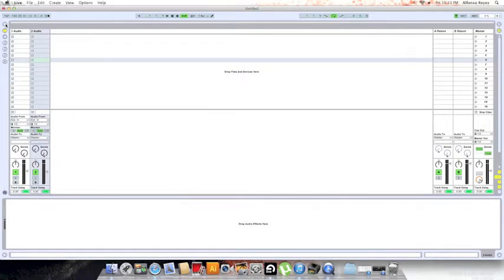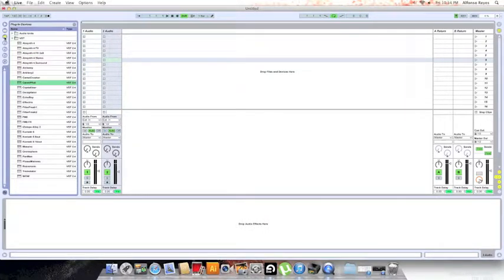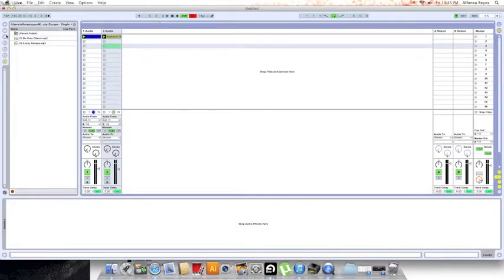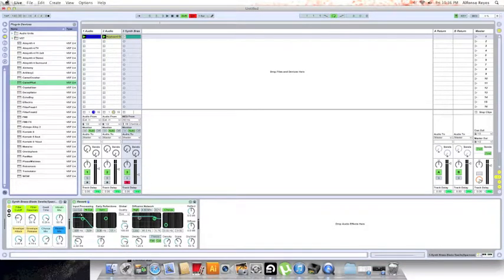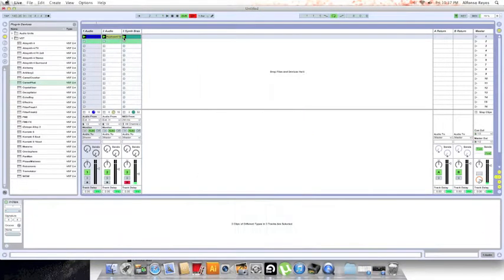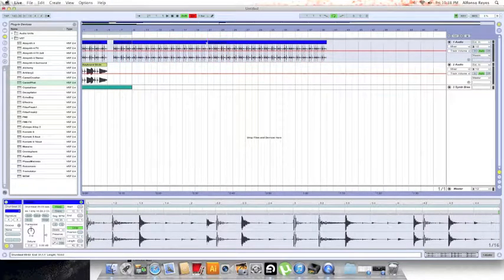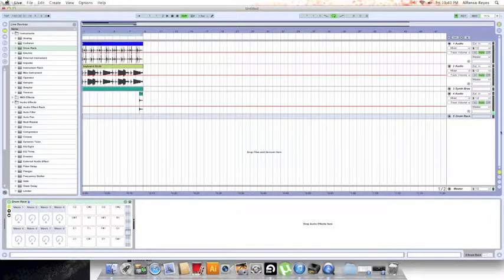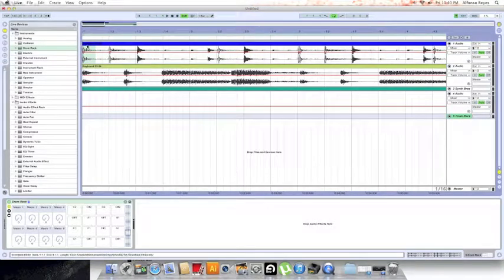Basics Of Ableton-Tutorial 1(Beginners)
A quick description and tutorial of Ableton.Sorry for the bad quality but I promise that theres more tutorial and info than messing around.This info is more useful to those barely starting off on ableton.I will make a tutorial 2 and if there is anything you wish for me to cover email me at

Lis of shortcuts
Copy Command+C
Paste Command+V
Duplicate Command+D
UNDO Command+Z
Extract Command+E
Consolidate Command+J